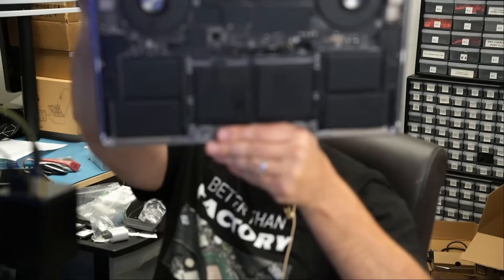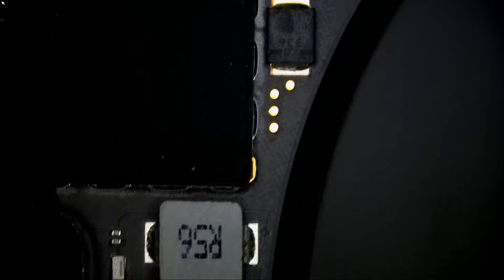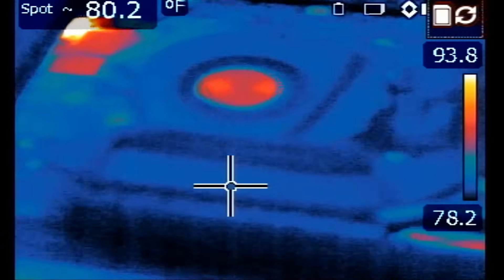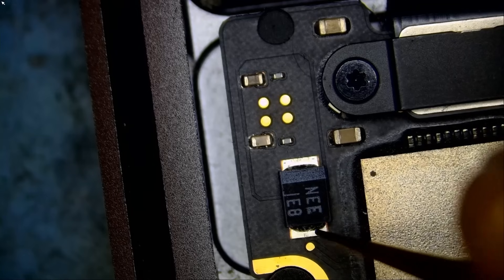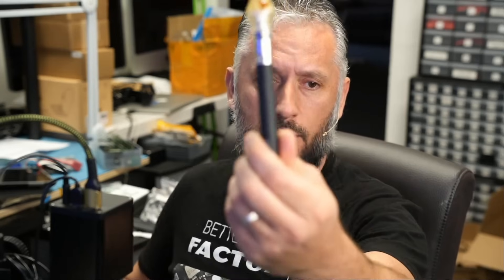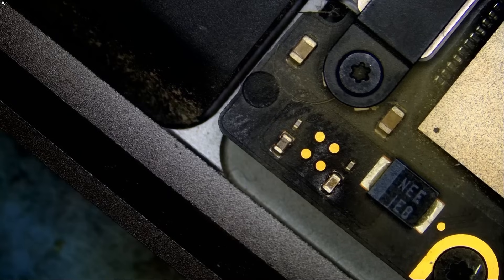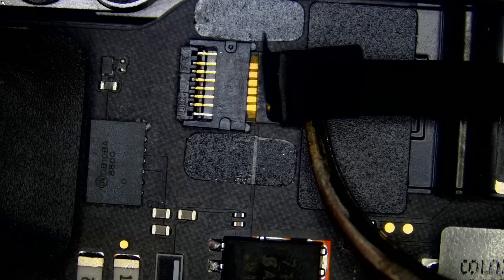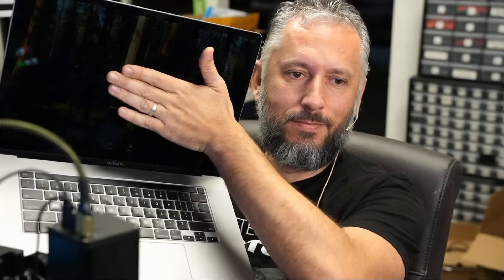2019 MacBook Pro No power Fixed - Atomizer method will blow your mind.